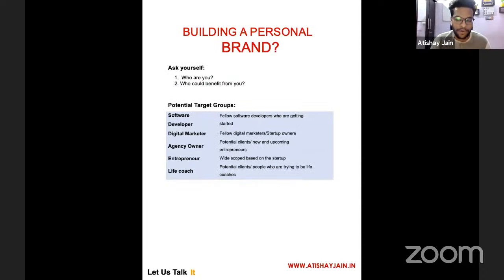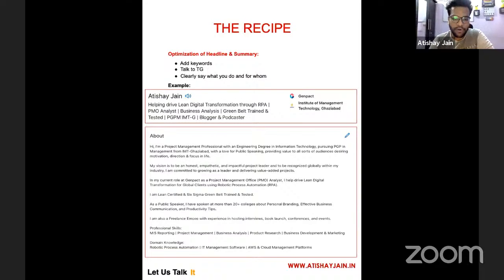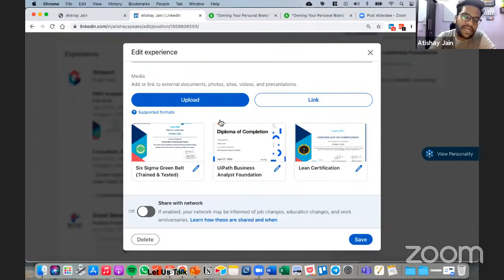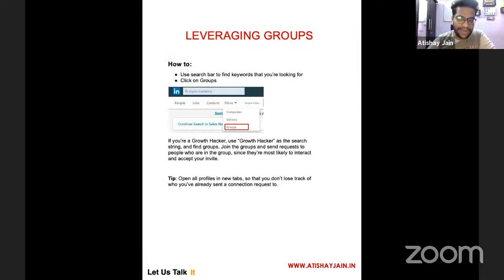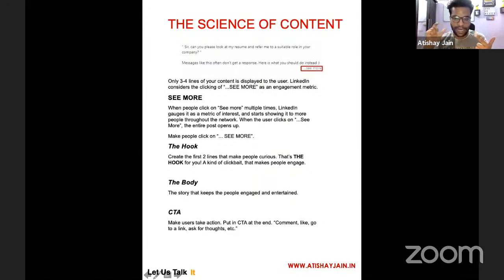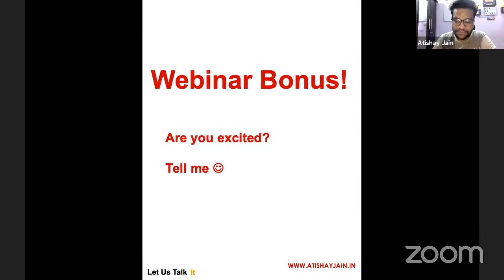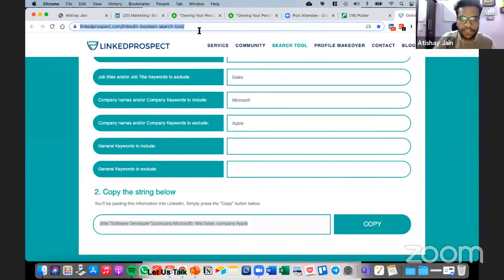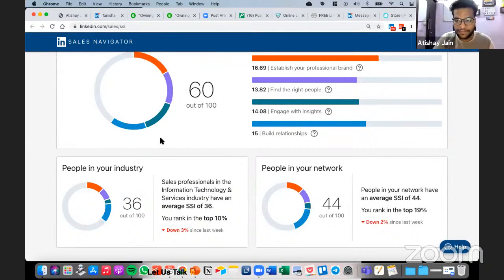Optimizing your LinkedIn profile - LetUsTalkIt Webinars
👉🏻 The topic for this week: Optimizing your LinkedIn profile | Networking with people on LinkedIn and LinkedIn Tools & Hacks.

Join our free webinar this Wednesday, from 12 pm to 1 pm EST